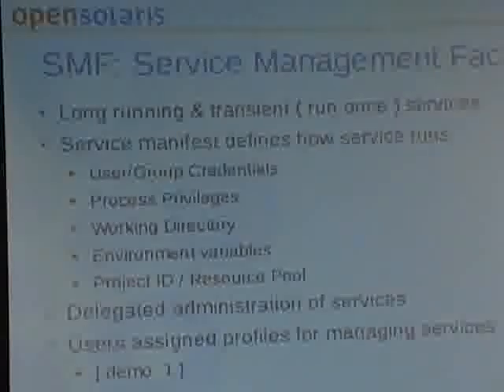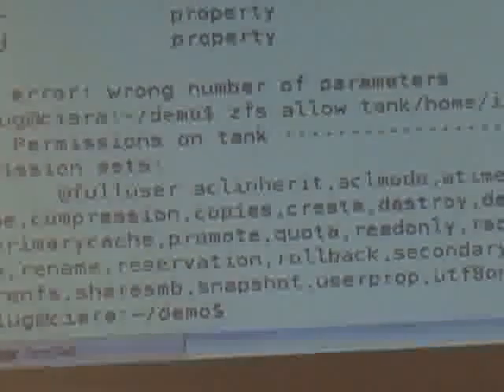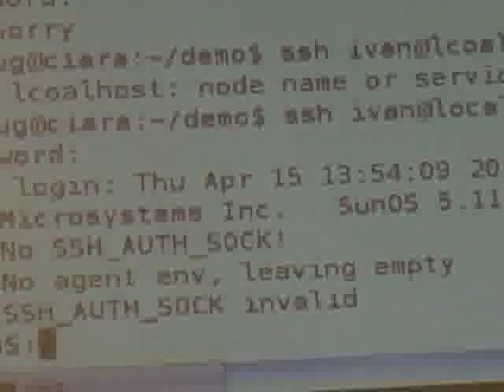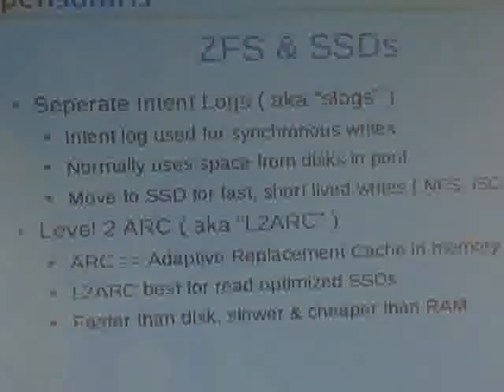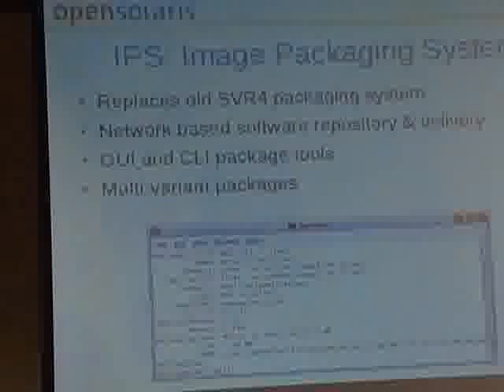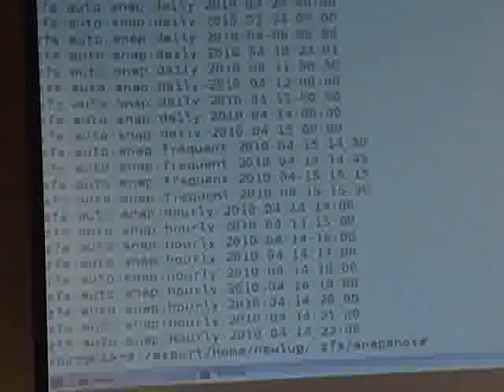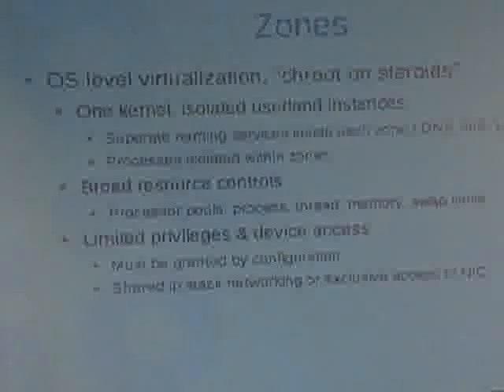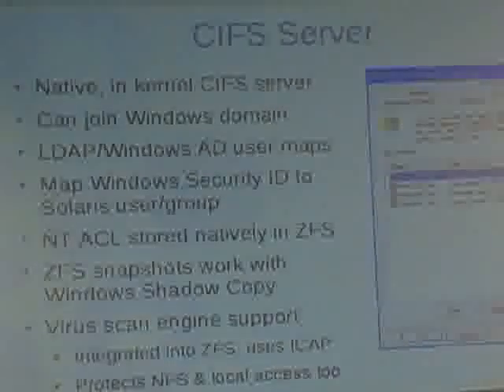Solaris - NEWLUG Archive - April, 2010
This is a presentation of the Solaris Operating System for the NorthEast Wisconsin Linux Users Group (NEWLUG). It appears to be part 2 of 2, but part 1 appears to have been lost to the sands of time. The presentation happened in April of 2010 in Appleton, Wisconsin.